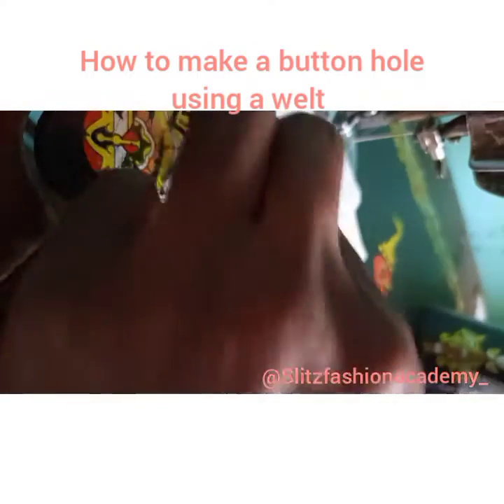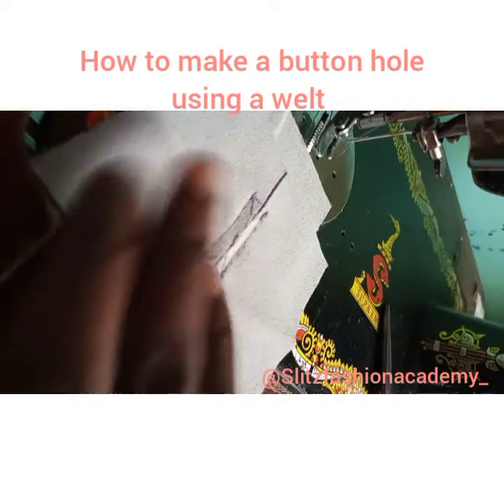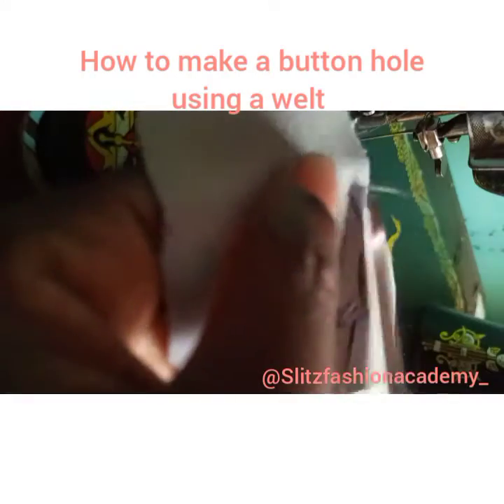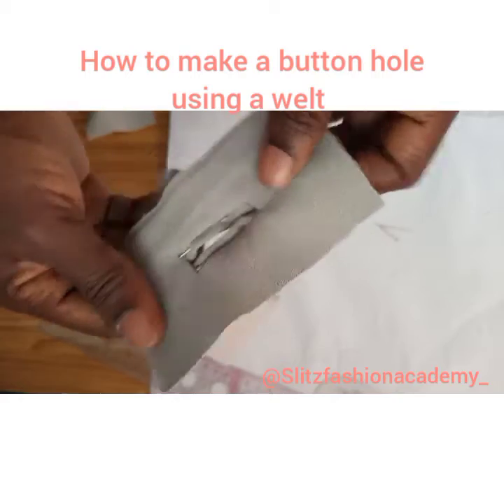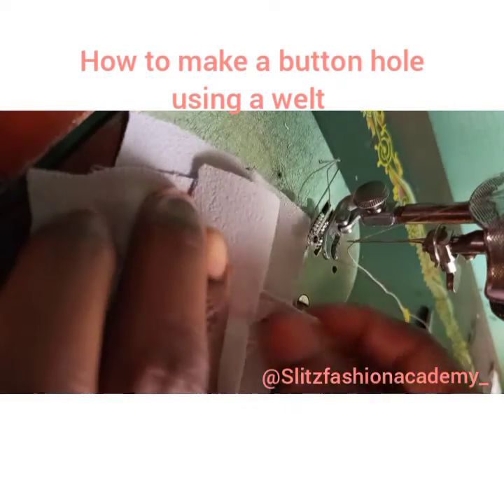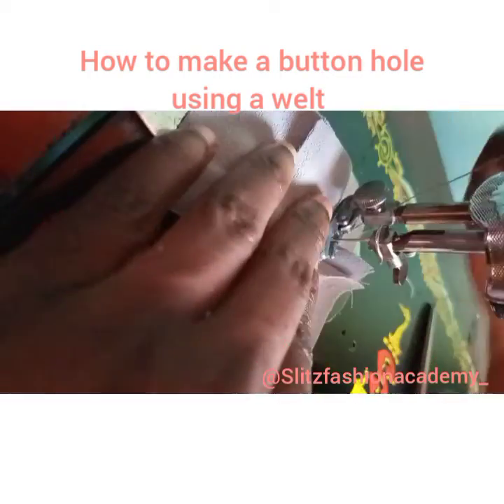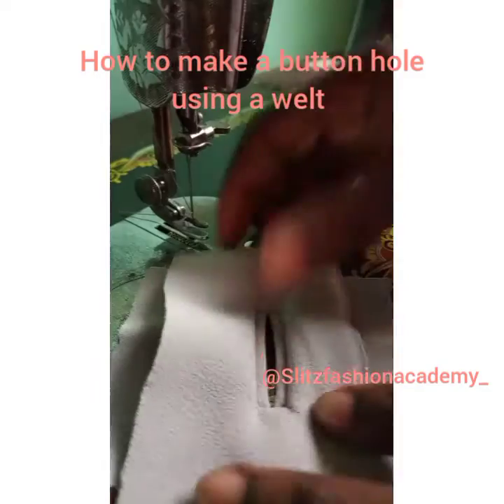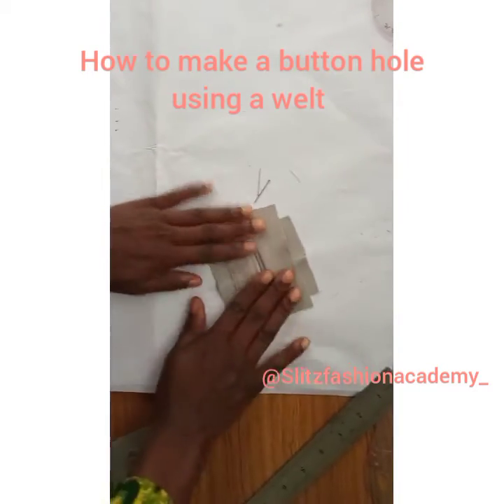How to make a button hole using a welt